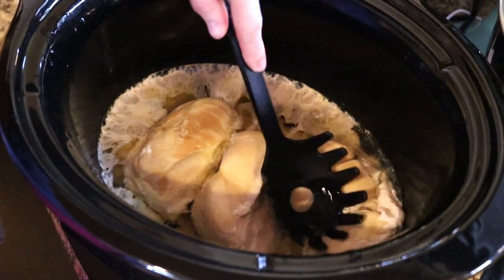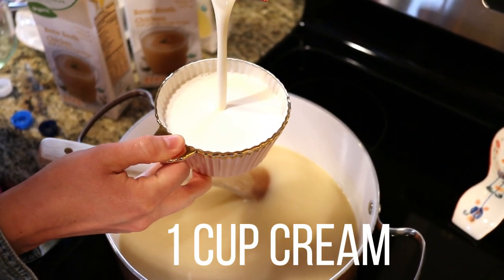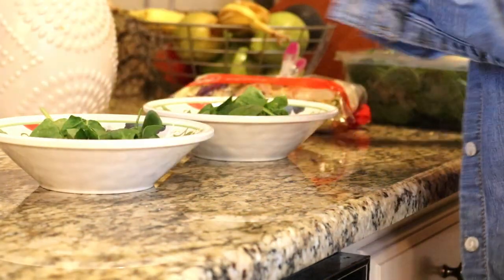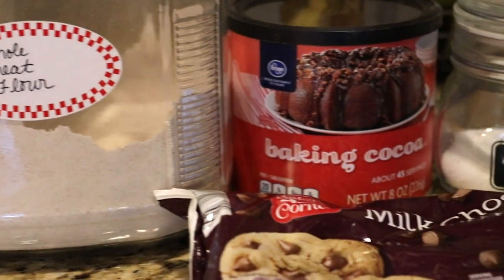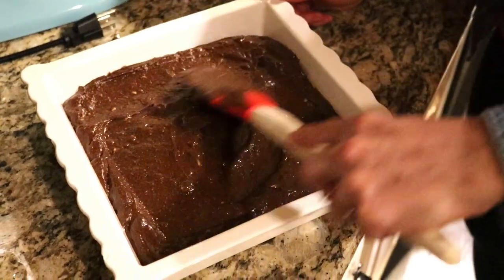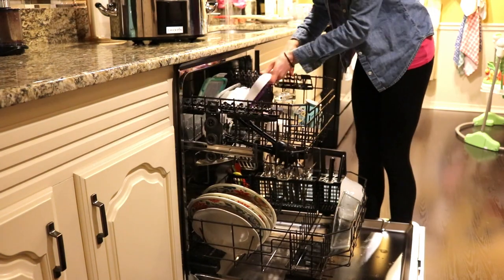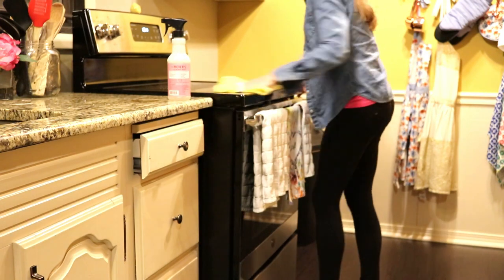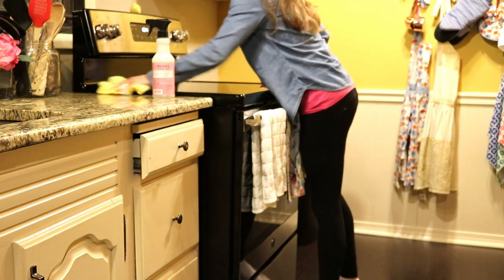COOK AND CLEAN WITH ME | CHICKEN VELVET SOUP AND AVOCADO BROWNIES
Today's video is a Cook and Clean with Me.  I show how I made chicken velvet soup and avocado brownies.  This soup is the perfect comfort food for a cool rainy day.  The avocado brownies turned out very moist and fudgey.  My mom said she could not taste the avocado when she tried them.  She said they were the best brownies she has ever had.  I thought I could taste a little of the avocado.  They were pretty good though!  I hope this video gives you some recipe ideas and cleaning motivation!